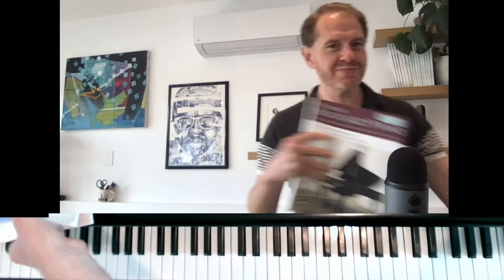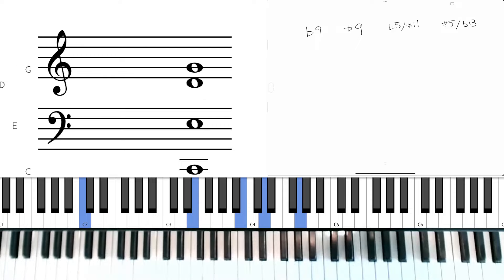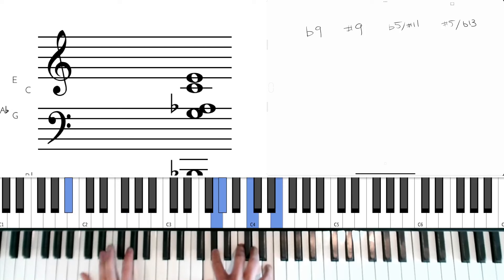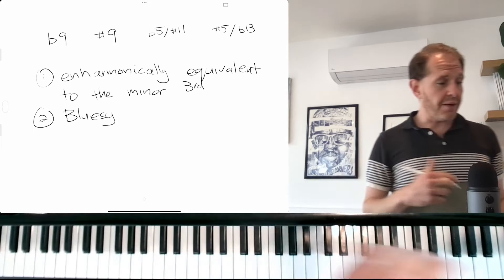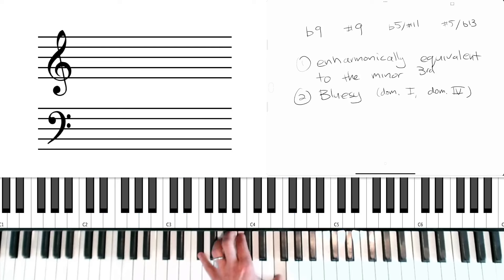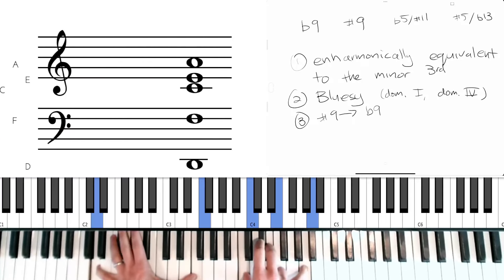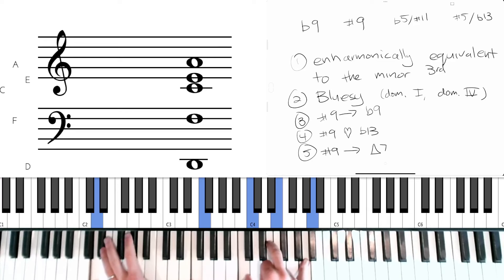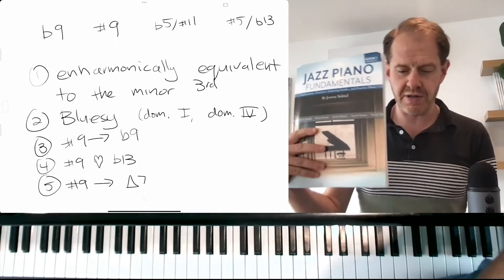What's the Deal with the Sharp NIne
Pianist, educator, composer, and Youtube who Isn't Trying, Jeremy Siskind, talks about the roles of each different alteration, and particularly the sharp nine!